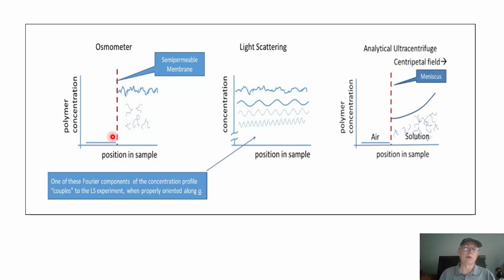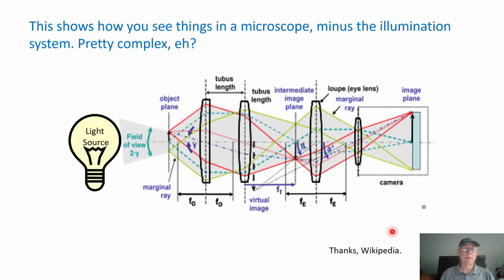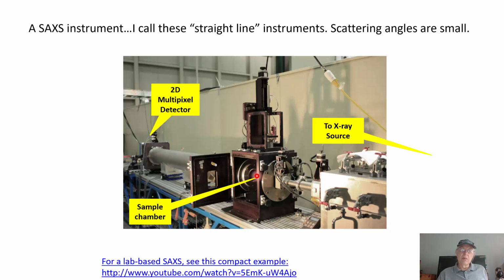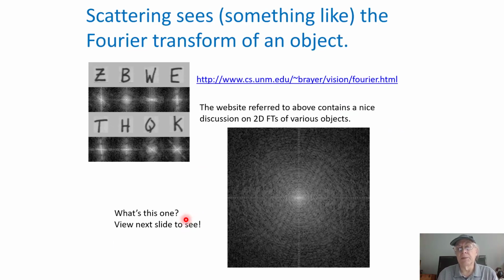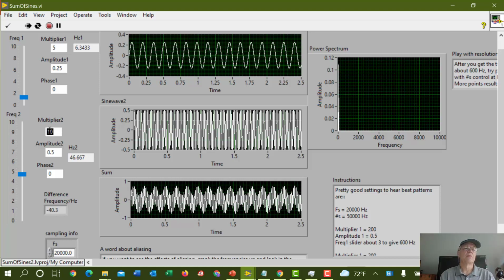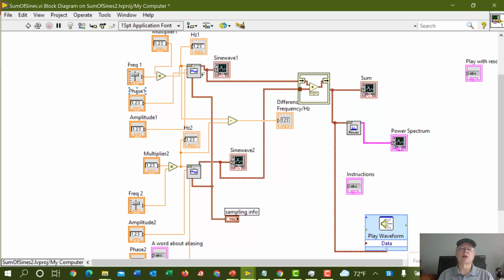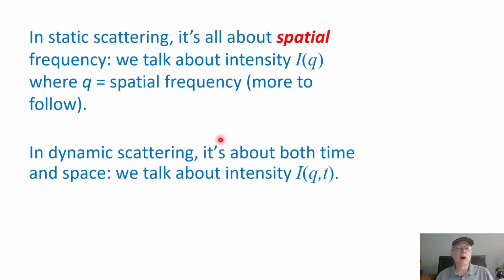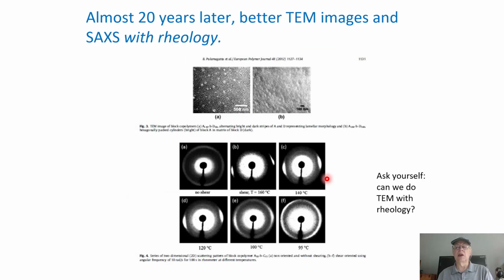SLSDLS1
First of 3 videos on static & dynamic light scattering

00:00 – Introduction
03:32 – Osmometry, SLS/DLS, AUC all use concentration gradients
07:59 – Real-space vs inverse space
10:41 – What instruments look like
15:32 – Seeing in inverse space
18:13 – Fourier transforms by audio
27:18 – Introducing spatial frequency